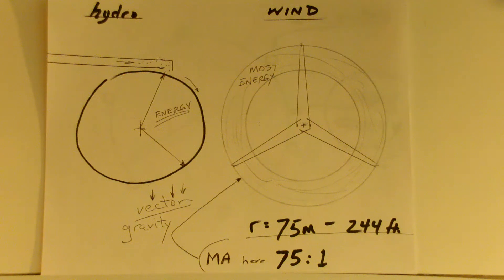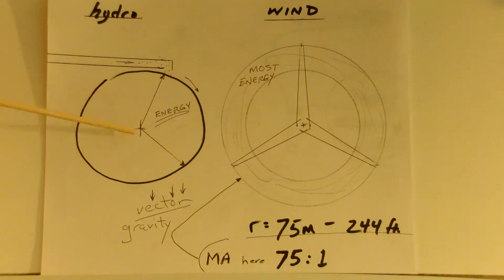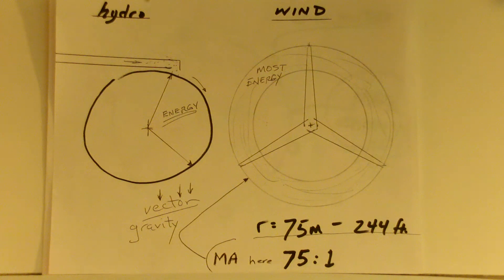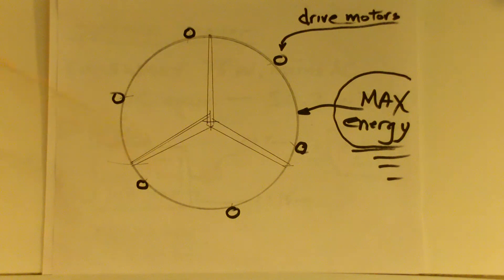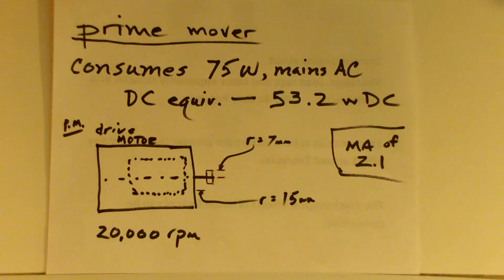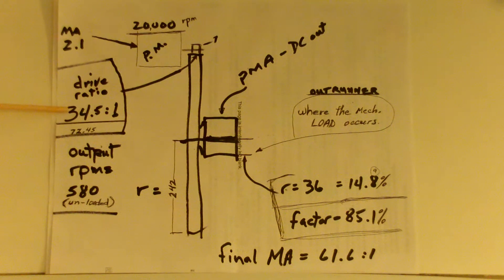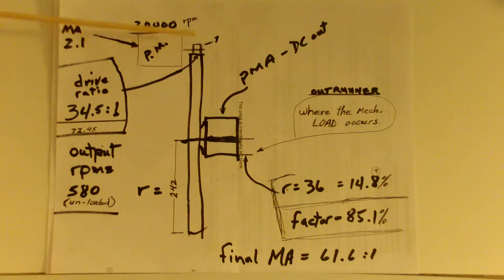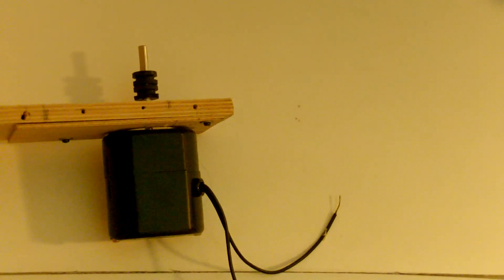overunity transform explained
there may be an error in the discussion of the  final MA of the transform.   it may be that, the stated value should be divided by  2.1.     logic suggests that the use of this type of transform, together  with  Optimally spec'd  input/output  components,   CAN  achieve    Apparent,  electrical ou output.